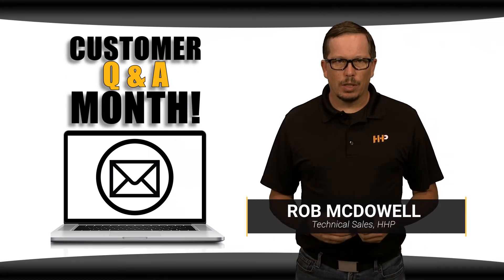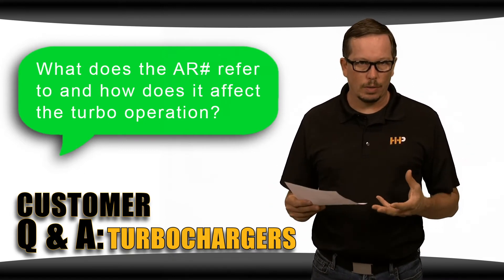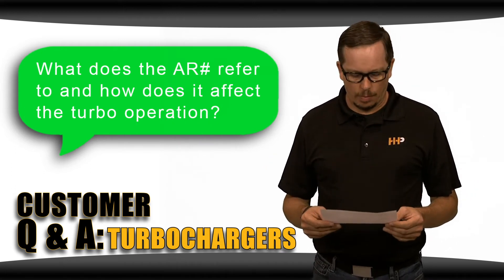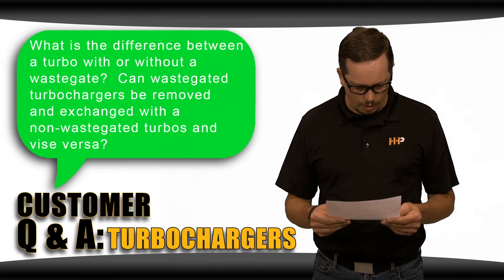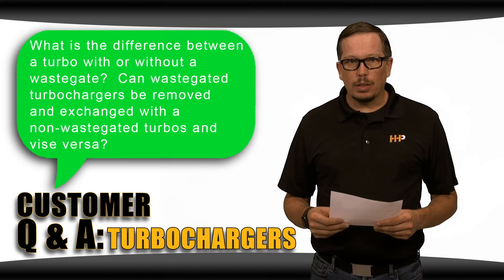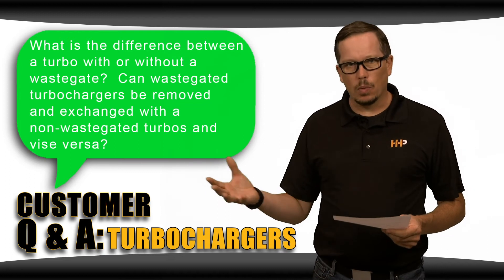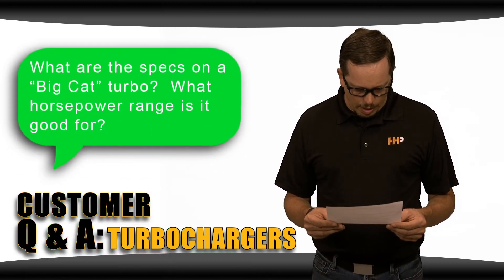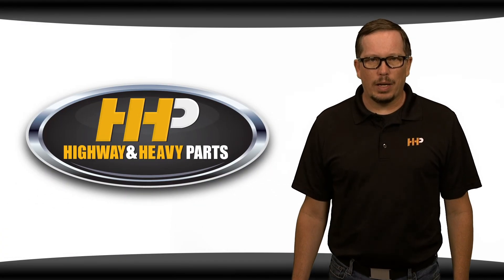Customer Questions & Answers about Diesel Engine Turbochargers by HHP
Turbocharger FAQs: Understanding AR Numbers, Wastegates, and More | Highway and Heavy Parts

Got questions about turbochargers? Whether you're curious about AR numbers, wastegates, or sourcing specific turbo parts, we've got the answers. Learn how different turbocharger features impact performance and how to choose the right one for your needs.

What You Will Learn:
The significance of the AR number in turbocharger performance.
Differences between wastegated and non-wastegated turbos.
Common turbocharger specs and their horsepower ranges.
The role of variable geometry turbos across various OEMs.

Key Benefits:
Better understanding of turbocharger components and their functions.
Insights into choosing the right turbocharger for your engine.
Knowledge about common turbo issues and solutions.